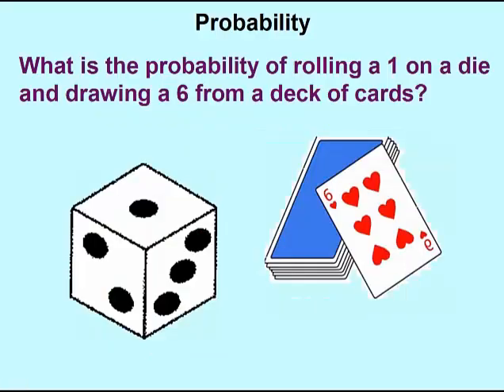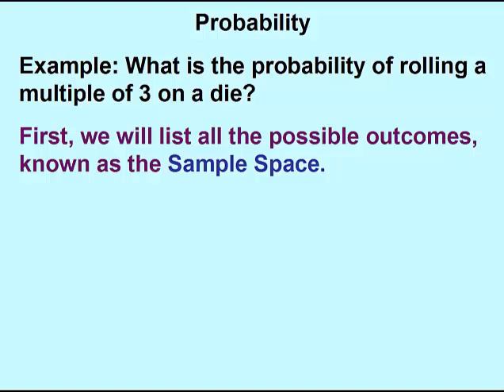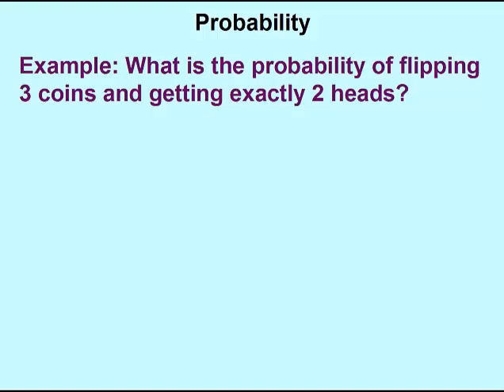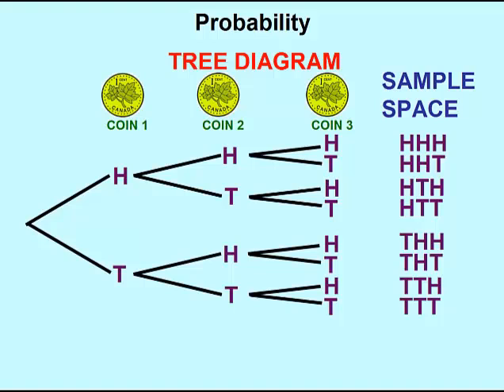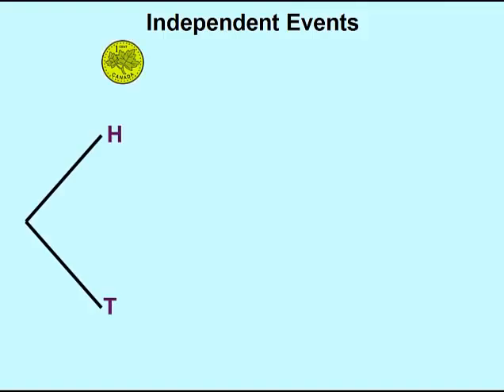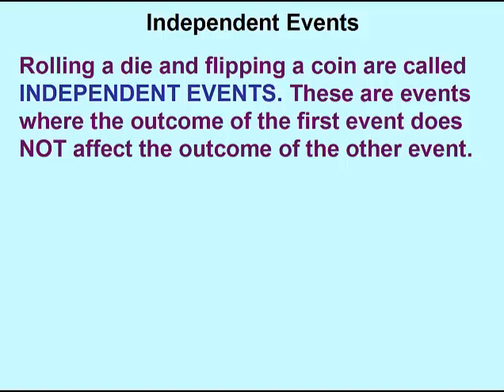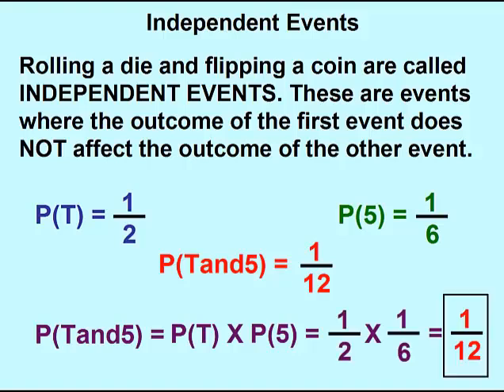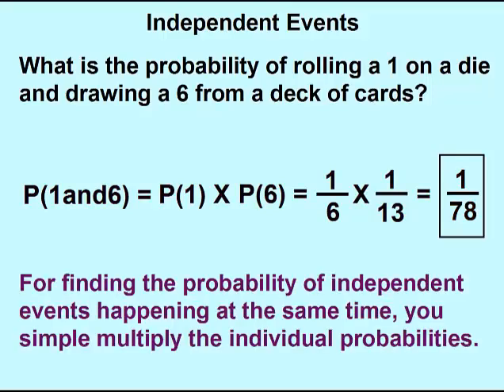BCLN - Probability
Video defining probability and its terms, covering examples with independent events.